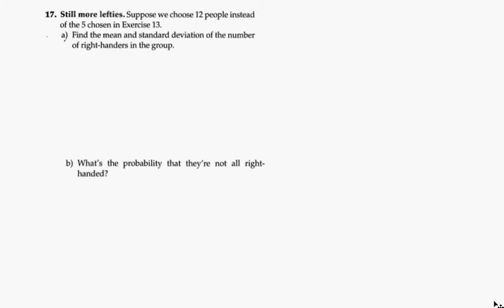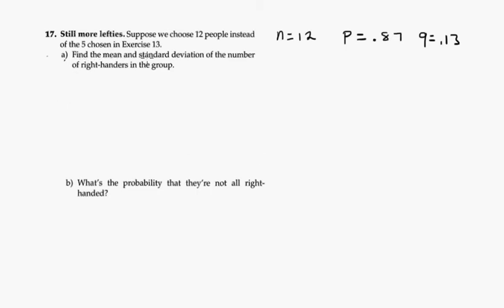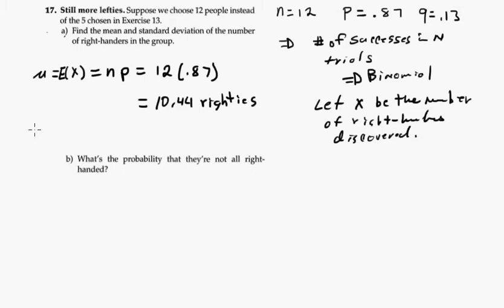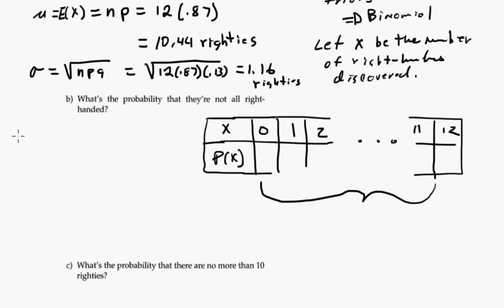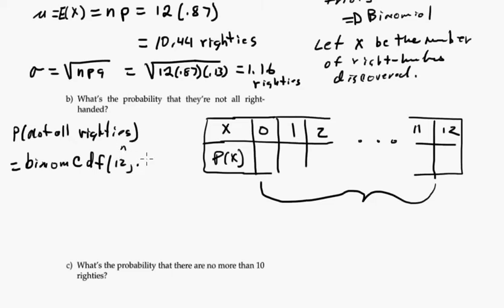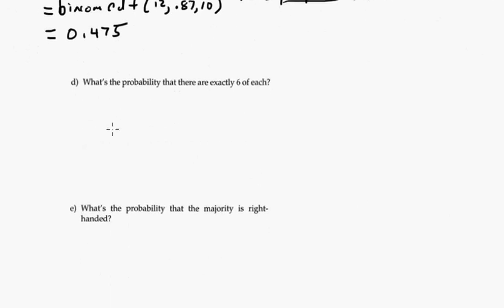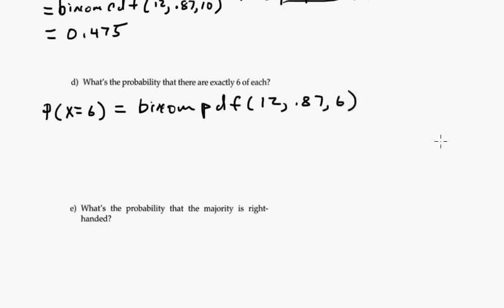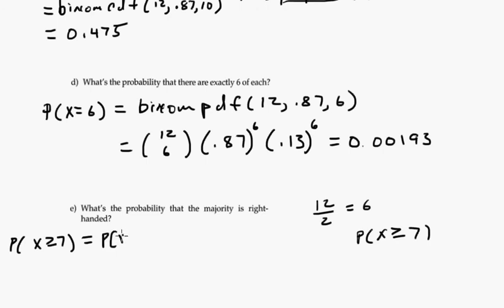Ch17 Problem 17 - Still More lefties